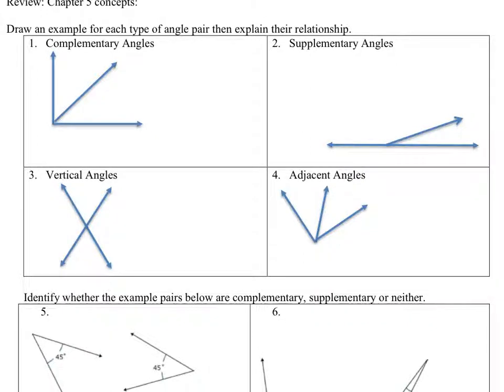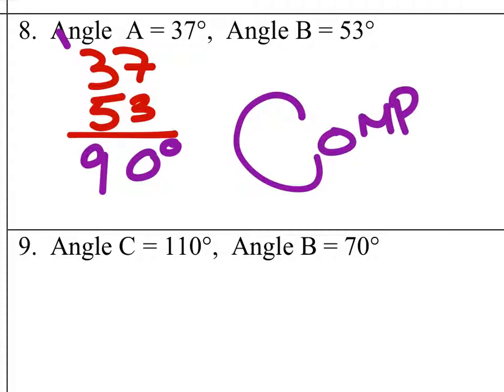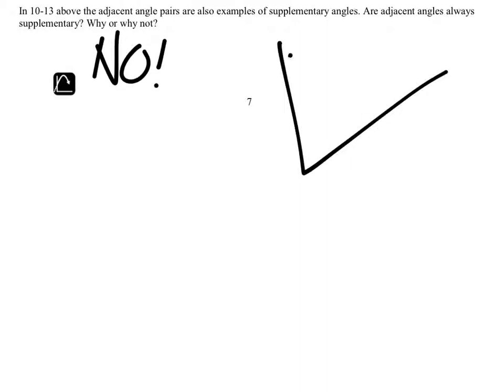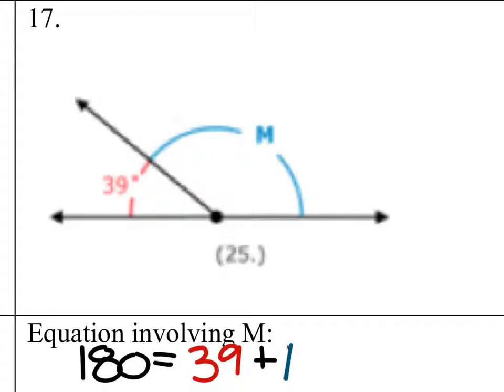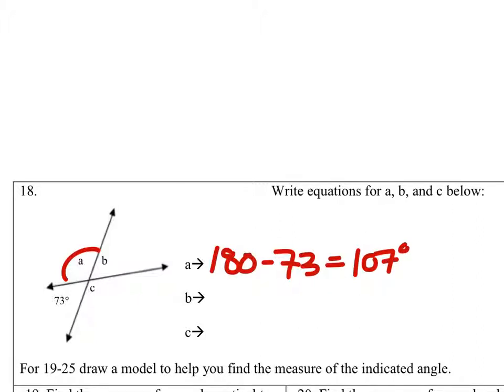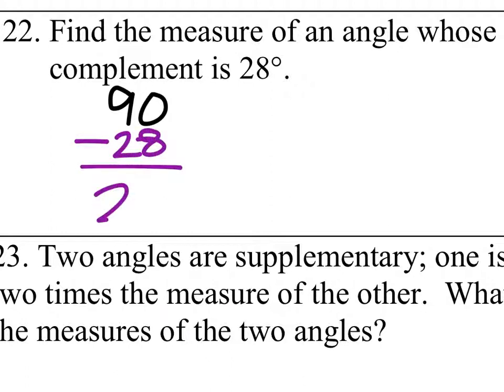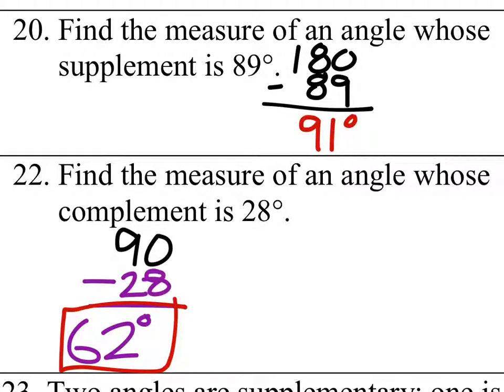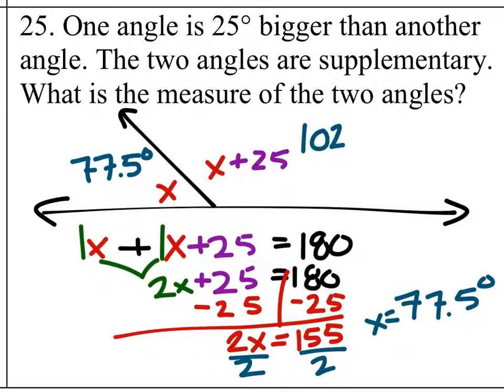Applications of Vertical Adjacent Supplementary & Complementary Angles (7th Grade Unit 7 Lesson 6b)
We looked at finding missing angle measures and justifying those answers with the special angle relationship with another angle.